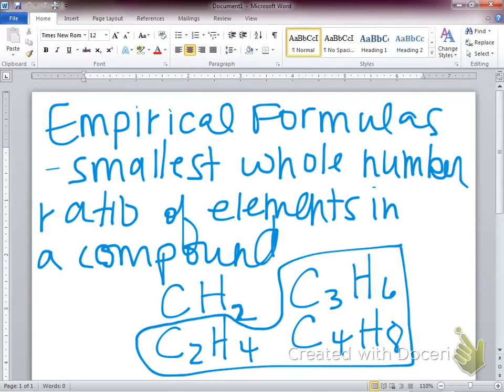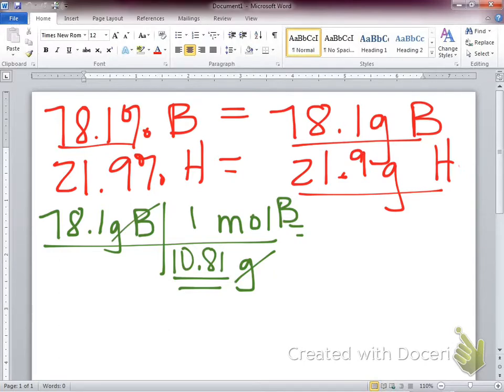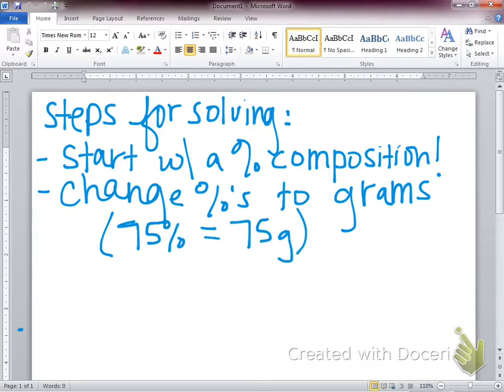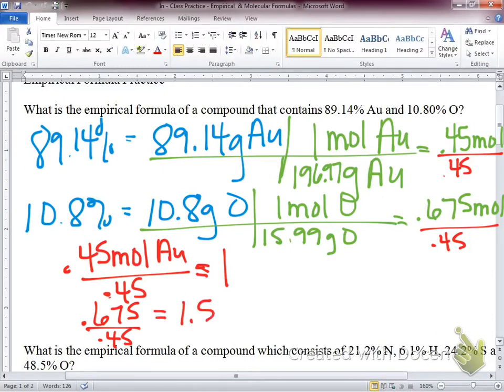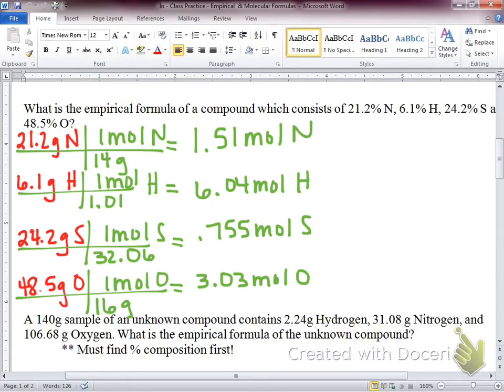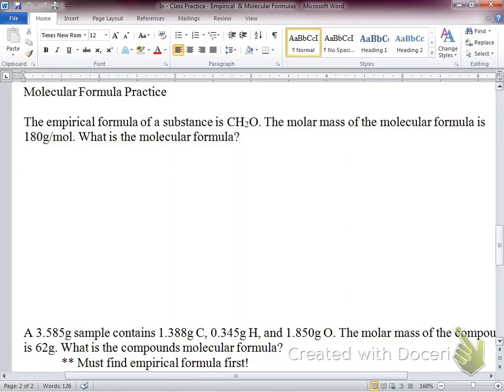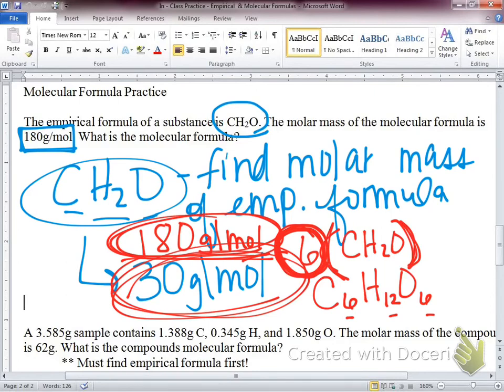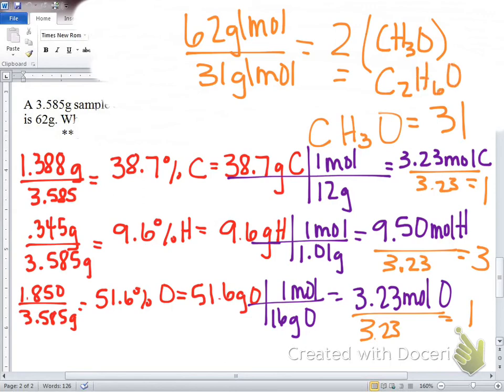Hon Chem Empirical and Molecular Formulas 11.20.15